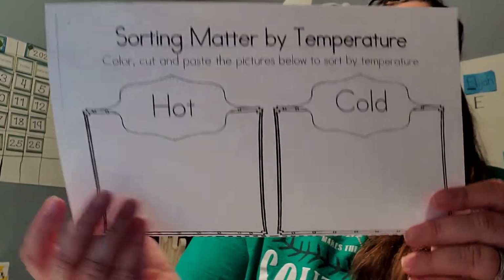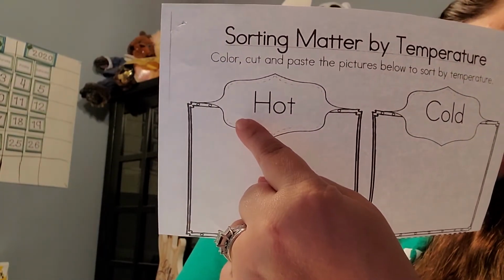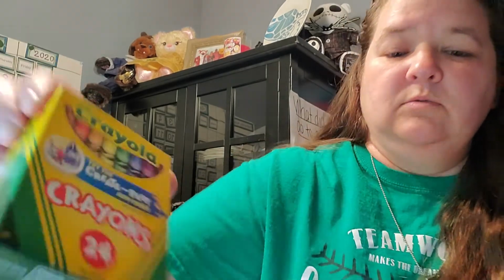Science Lesson 9/22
hot/cold